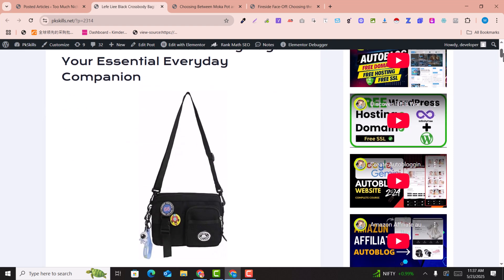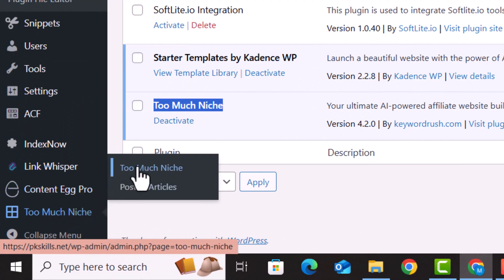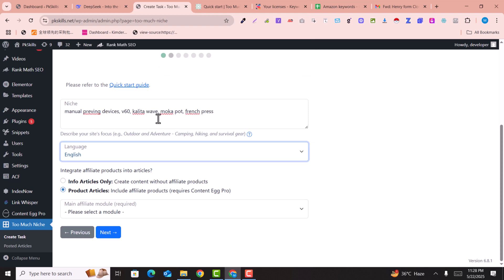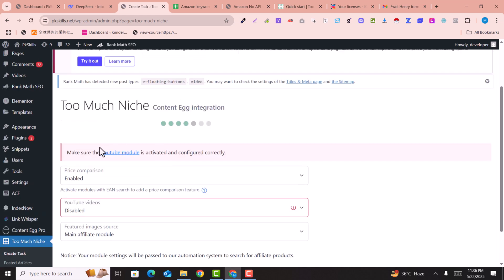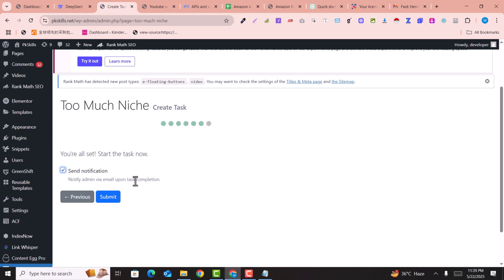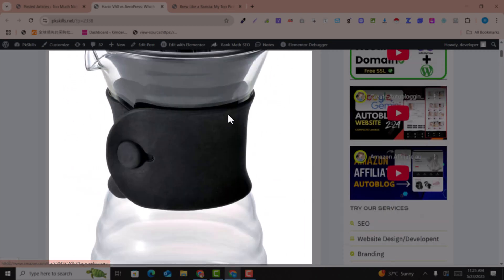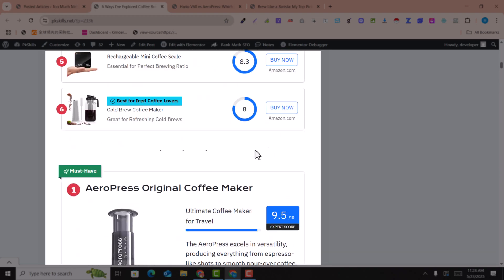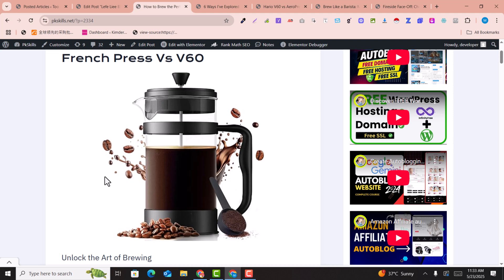🚀 How to Create 100 Amazon Affiliate Blogs in ONE CLICK Using AI (Fully Automated!)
🔥 *Want to generate 100+ AI-powered Amazon Affiliate blogs instantly without writing a single word?* This video reveals the game-changing secret to fully automated, SEO-optimized content creation using the revolutionary KeyWordRush Toomuchniche plugin!

📌 In This Video, You’ll Learn:
✅ How to automatically create 100+ Amazon Affiliate blogs in ONE CLICK with AI.
✅ Why Toomuchniche is the ultimate tool for high-ranking, SEO-friendly content (no writing skills needed!).
✅ Step-by-step guide to dominate Amazon Affiliate SEO with AI automation.
✅ Time-saving hacks to scale your affiliate income while you sleep!

💡 Perfect For:

Affiliate marketers tired of manual content creation.

Bloggers wanting to rank higher on Google with zero effort.

Anyone craving passive income through Amazon Affiliate + AI.

"AFFILIATE AI" if you’re ready to automate your income!